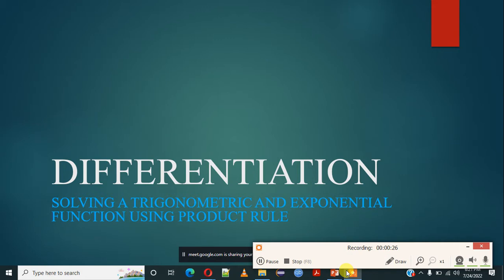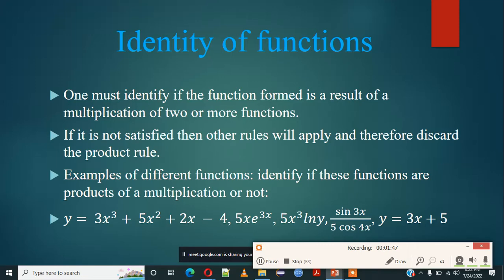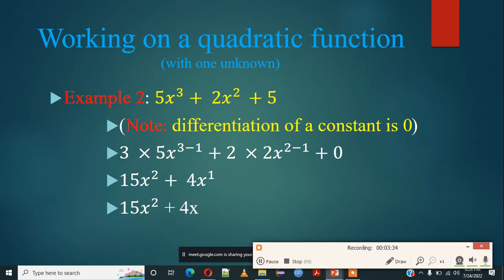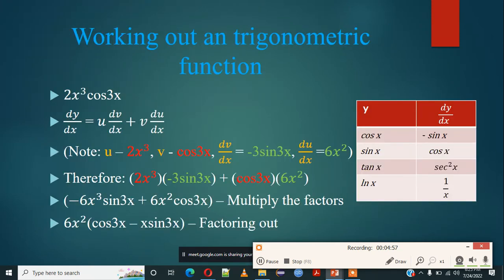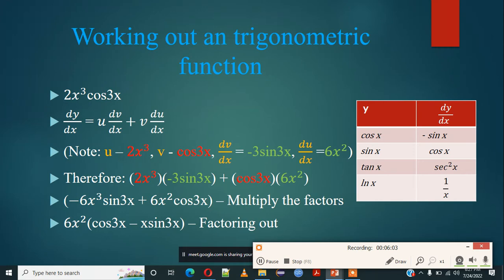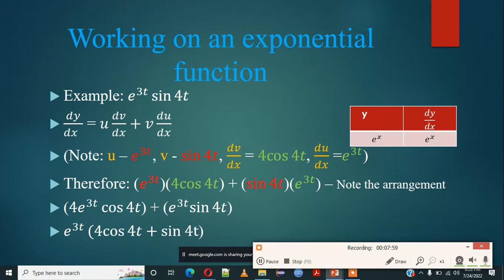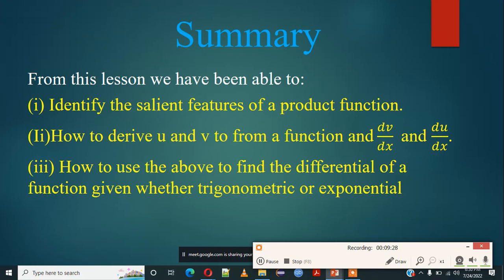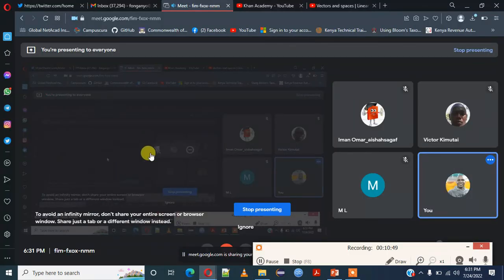Differential of Trigonometric and Exponential Function using the Product Rule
This video introduces Differentiation of Trigonometric and Exponential functions using the Product rule. At the end of the lesson the student will be able to identify questions that can effectively be solved using product rule and also solve trigonometric and exponential functions.